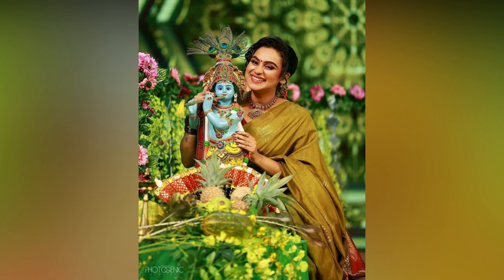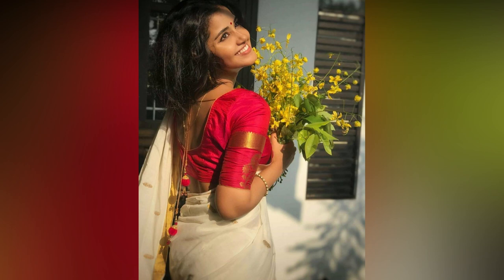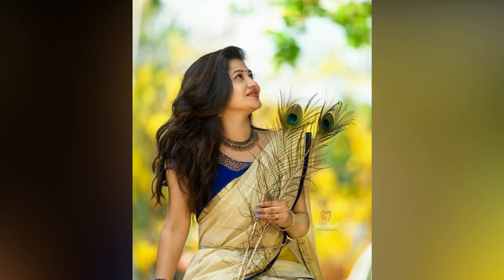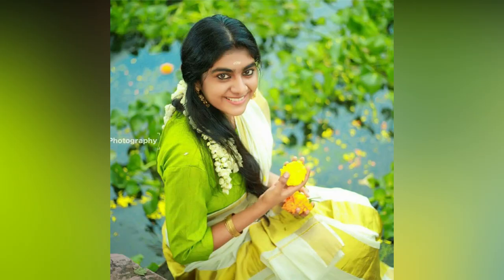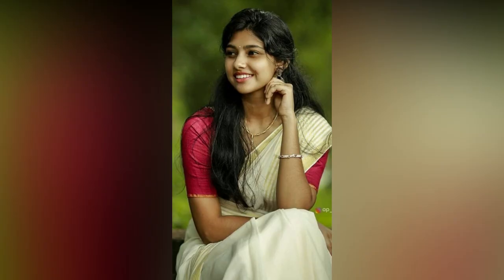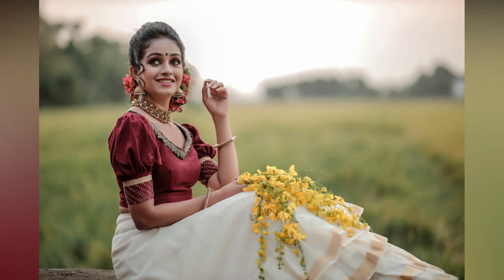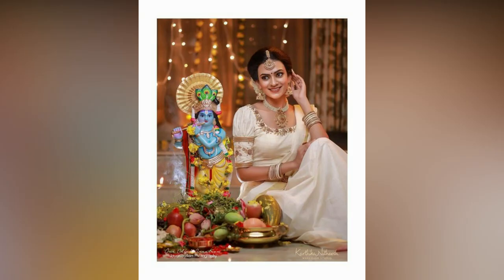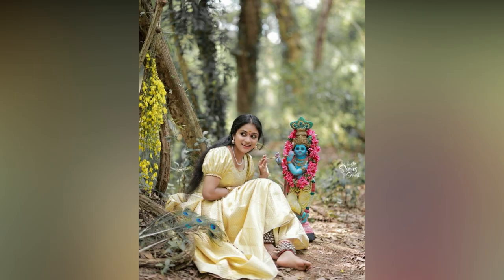25 Best Vishu Photoshoot Poses for Girls|| Kasavu Saree Photo Poses for || Vishu Photoshoot 2022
English Version

TamilVersion

Telugu Version